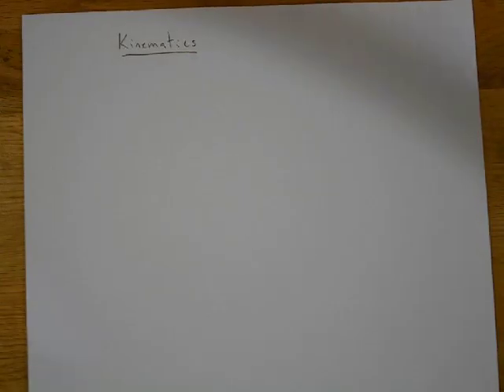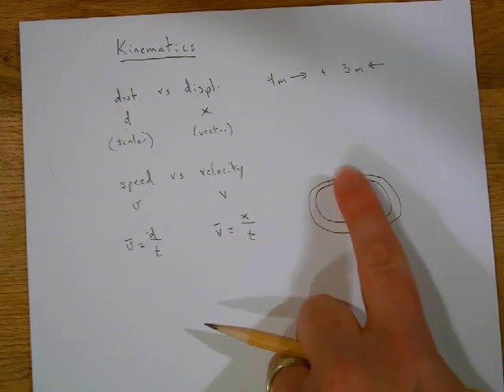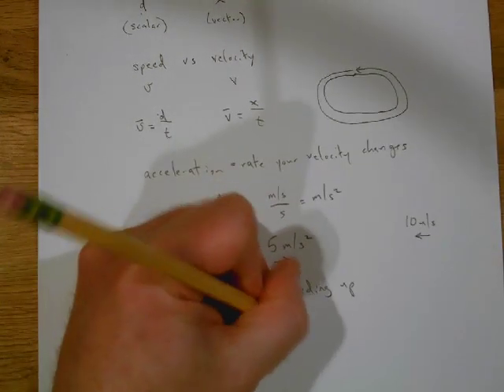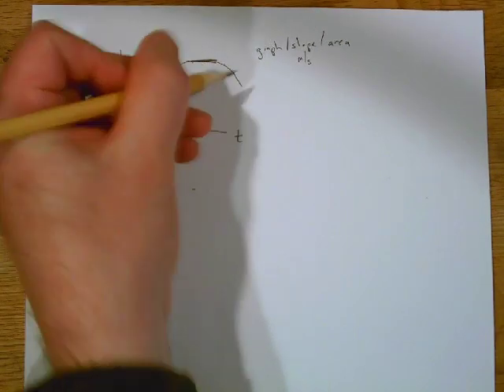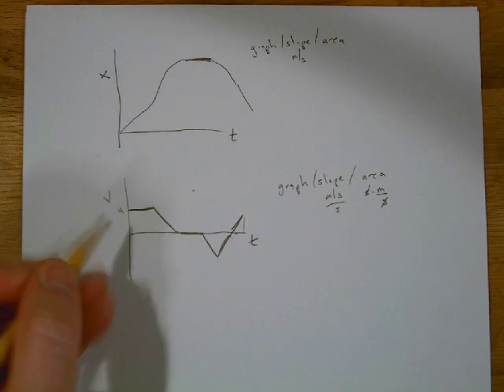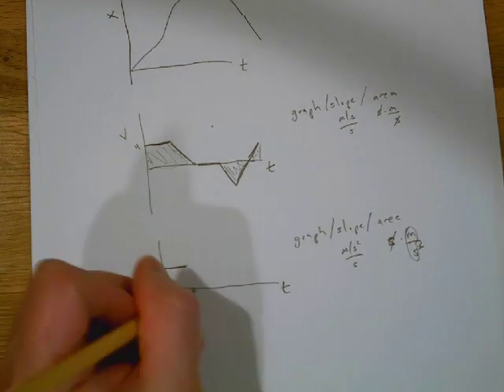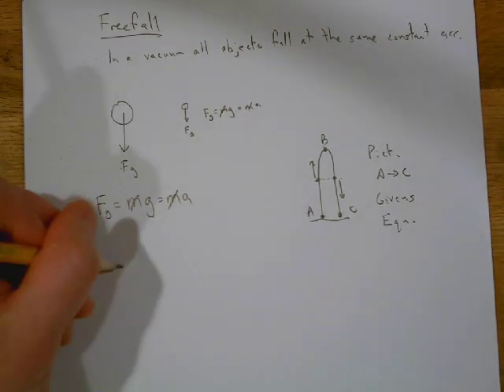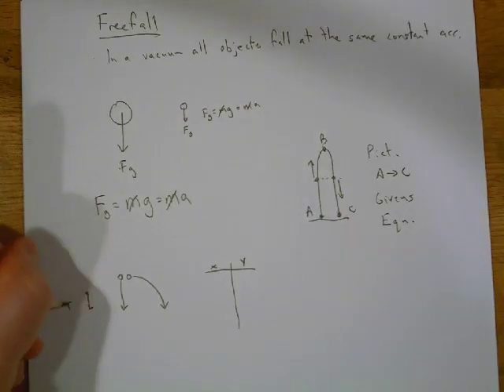kinematics review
General kinematics review